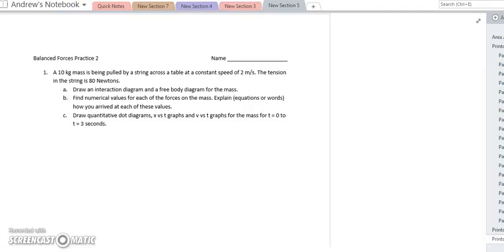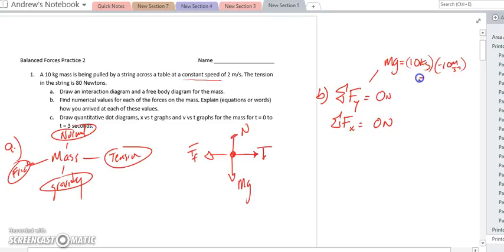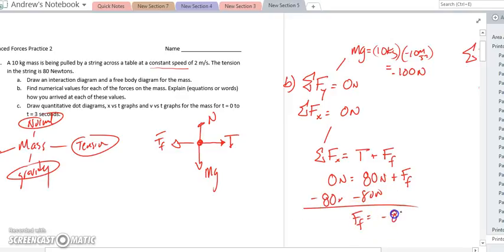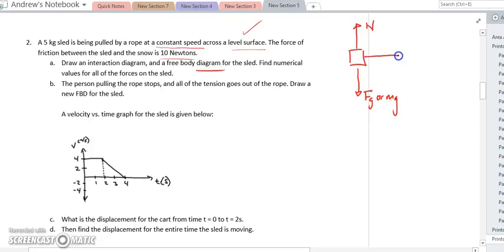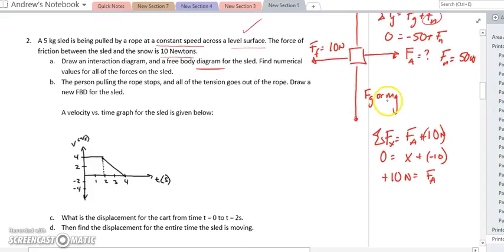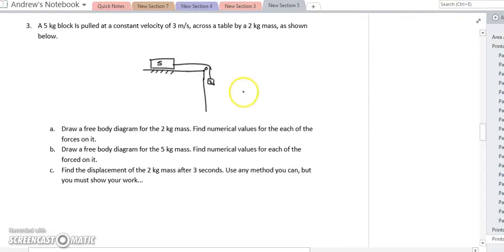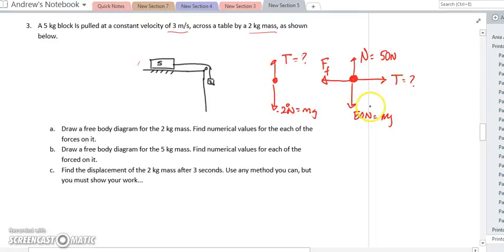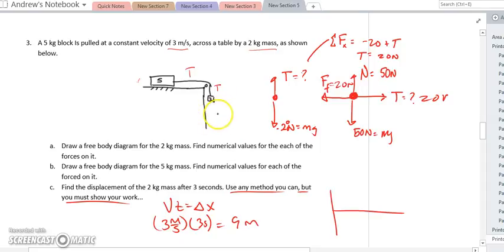Balanced Forces Practice 2